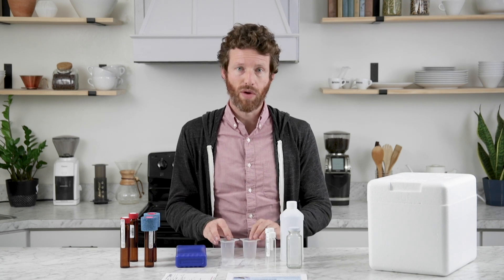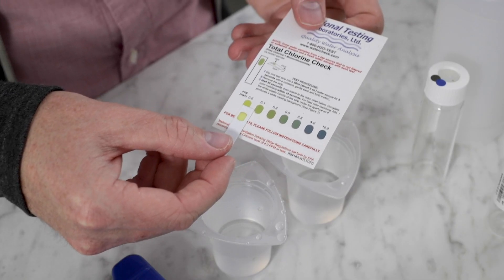Video Overview | National Testing Laboratories Water Test Kit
The CityCheck standard water test kit from National Testing Laboratory identifies 20 metals, 7 inorganic compounds, 4 physical properties, 16 disinfectants (or disinfectant byproducts), and 47 volatile organic compounds, all of which may be getting in the way of great-tasting coffee and tea. In this video, we show you what goes into the kit and how to prepare your water samples for shipping so that National Testing Laboratories can provide you with accurate results and you can then prepare an educated water treatment plan for your home or café.

Overview 0:32
Contaminants 0:57
5 Steps 1:14
Shipping 2:02